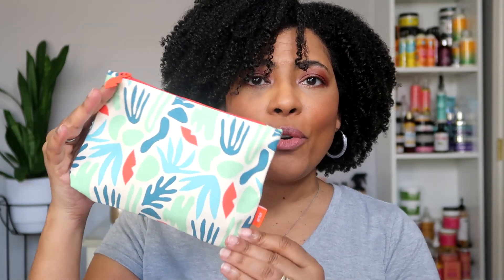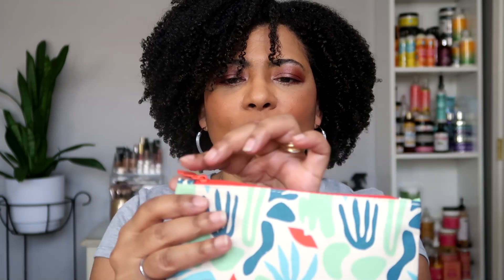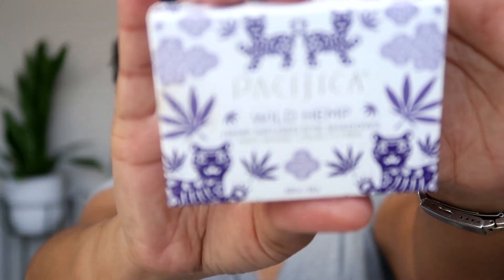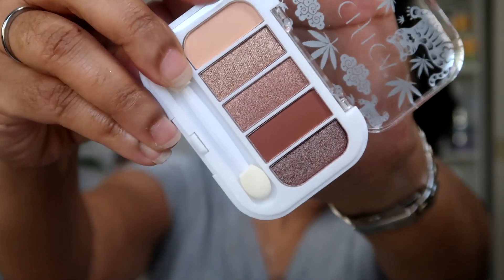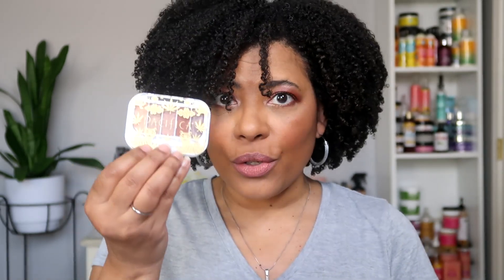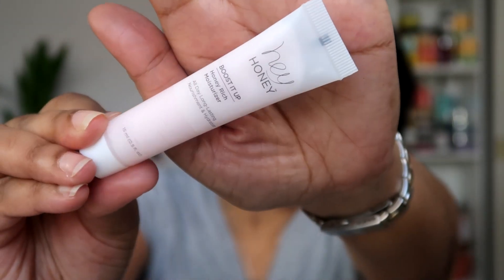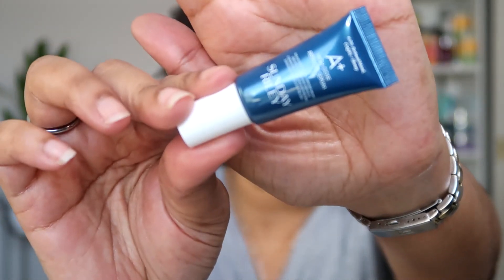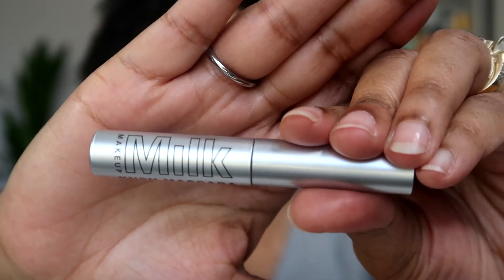IPSY Glam Bag Unbagging | What's In My April 2021 IPSY Bag? | NaturalRaeRae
What's Up Sun Raes! I received my April 2021 IPSY Glam Bag and I am excited to share it with you.  These bags are so convenient when it comes to trying out new products. It gives you a chance to try something before you spend money on it.  I hope you enjoy the video!

💛 FYI - Hair is a 3rd day wash and go using Shea Moisture Curl & Shine Conditioner (as leave-in) and Aunt Jackie's Don't Shrink Elongating Flaxseed Gel.

ITEMS YOU MAY BE INTERESTED IN:
Hoop Earrings
Silver Cross Necklace

FILMING EQUIPMENT:
Camera
---Canon G7x MarkII
Selfie Stick &Tripods
---Manfrotto Mini
Lighting
---HPUSN Softbox Light
---Ring Light - SUNPAK Ultimate Vlogging Kit (Best Buy)
Editing Software

Please Note: all items mentioned in this video have been purchased by me with my own money and the opinions expressed herein are 💯% my very own. Thank you for your support.